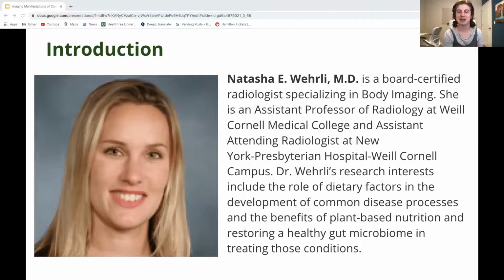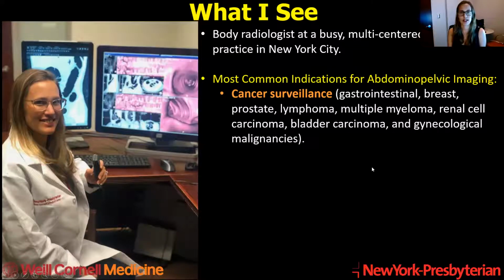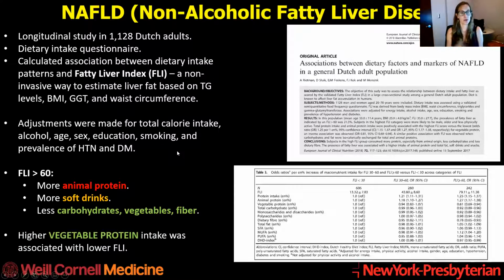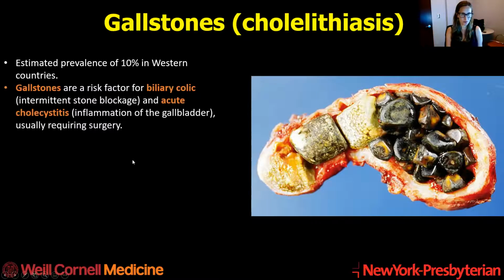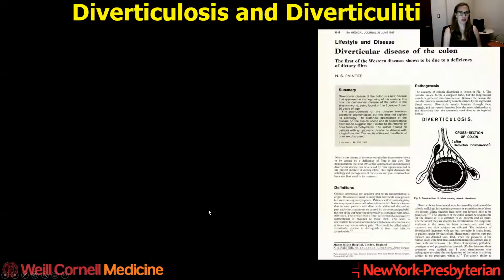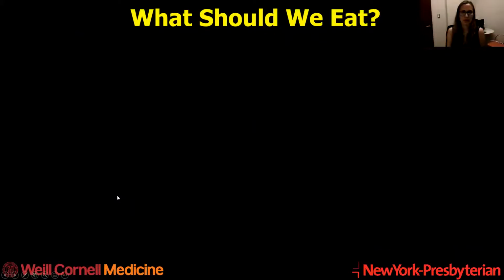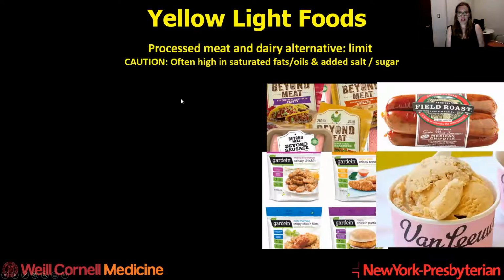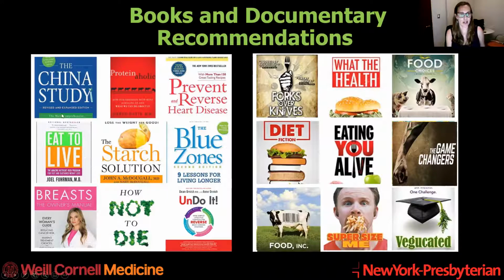Imaging Manifestations of Common Western Diseases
Recorded on May 28, 2021, as part of the Nutrition and Wellness for Myeloma Chapter in the Myeloma Crowd Community by HealthTree program.

Dr. Natasha Wehrli, radiologist at Cornell, has a strong interest in how nutrition visually affects our bodies. Join us to learn the radiologic and imaging findings related to poor nutrition. This knowledge can empower you to improve your nutrition- thus giving your body a better chance at fighting myeloma.